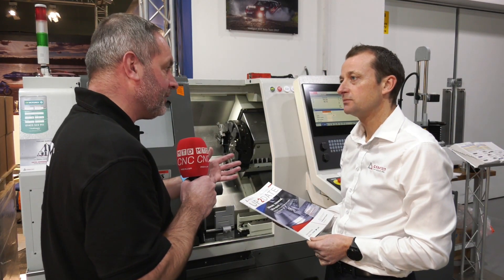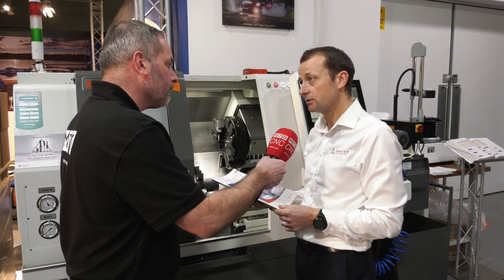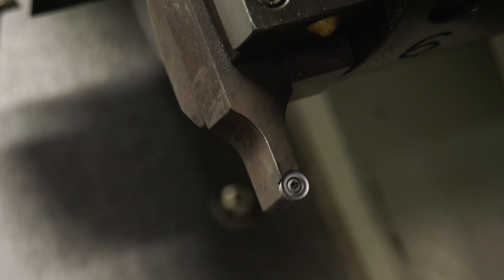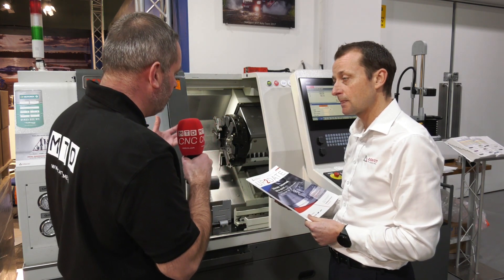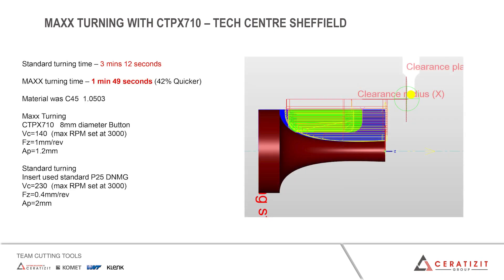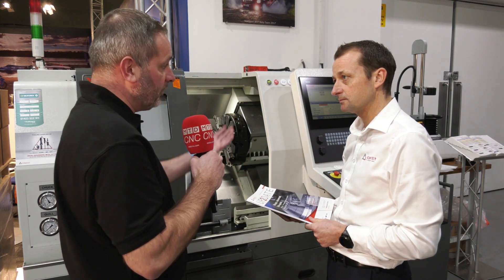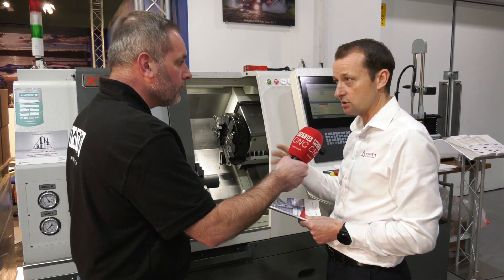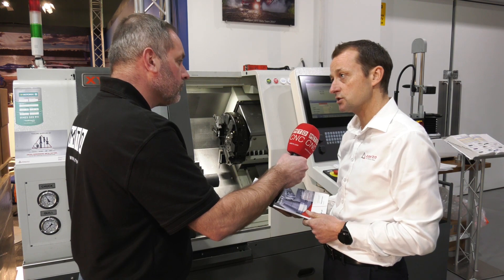New Turning Insert from Ceratizit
Ceratizit launch many new tooling solutions in their UP2DATE catalogue but we look at the new CTPX710 insert. The benefits to engineers is that it's very versatile and can be used on most materials which saves set up time and tooling costs. This video also contains a demo working in conjunction with XYZ and Open Mind to show the real performance which saved 42% against a typical turning application.